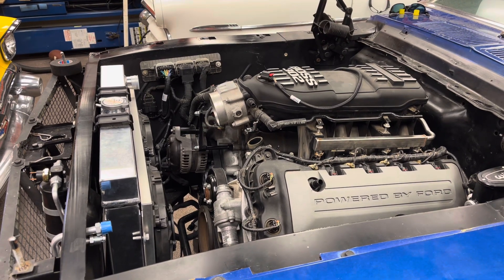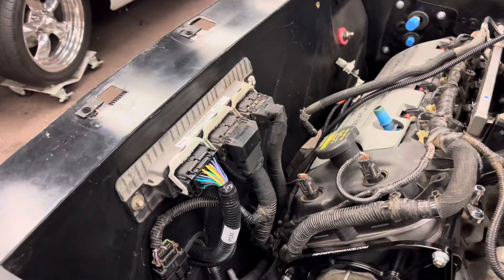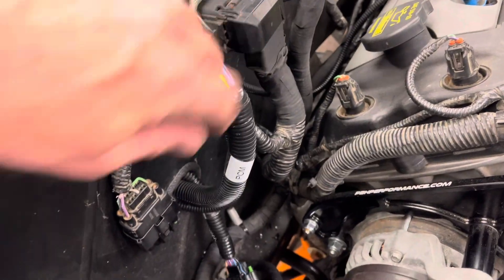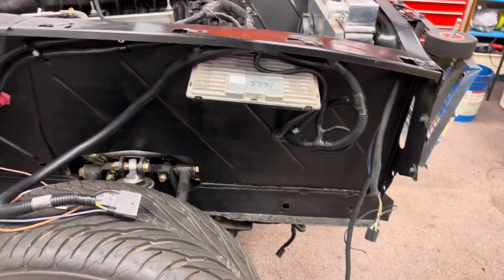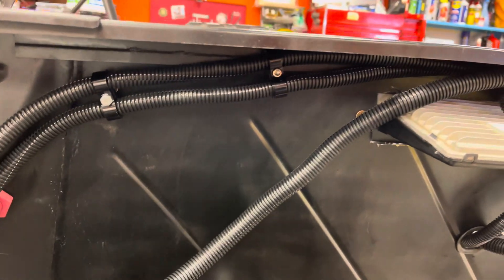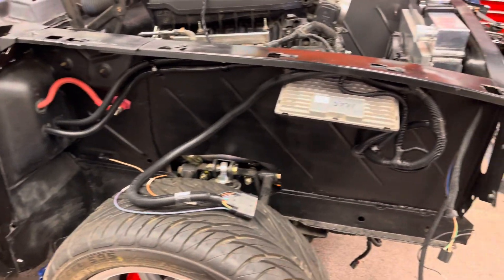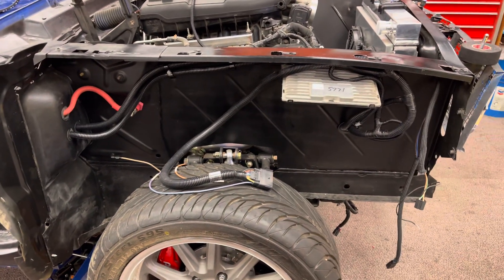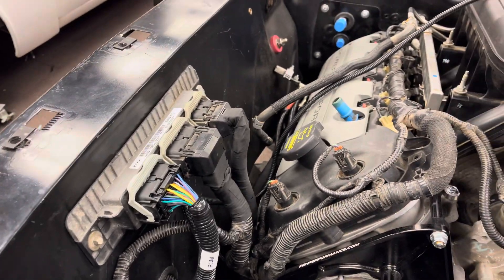Part 18. Coyote Swap ECU harness routing.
Coyote Swap body control harness by Power by the Hour, PBH, routing. Also locating the ECU and running the engine harness.